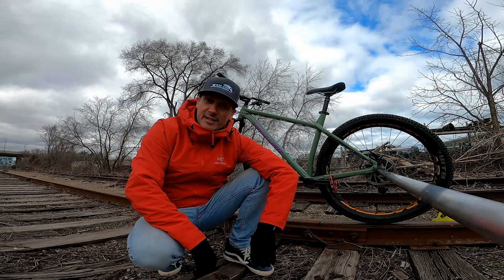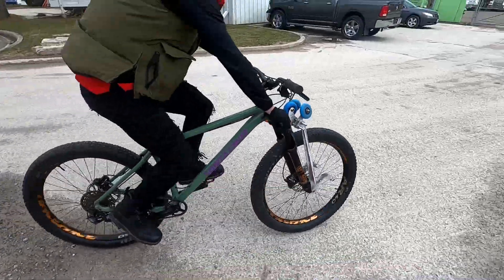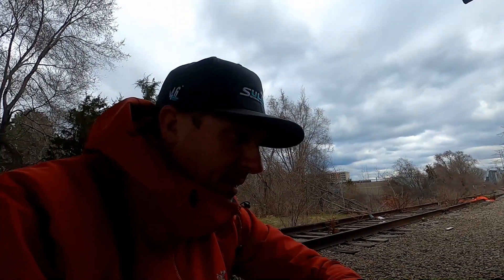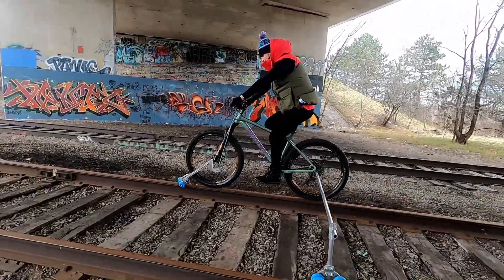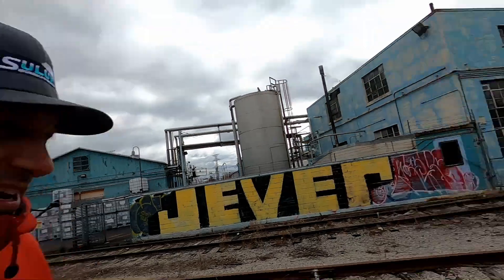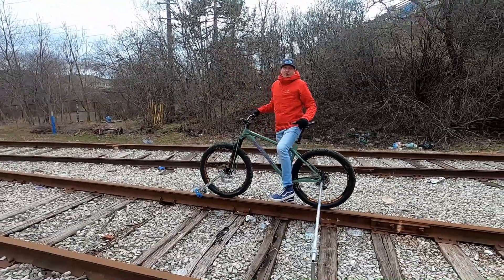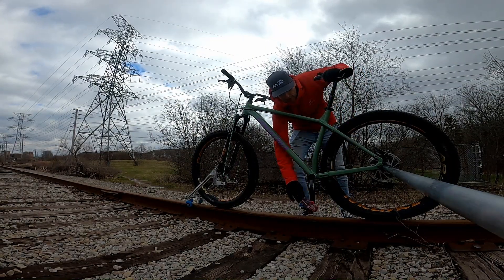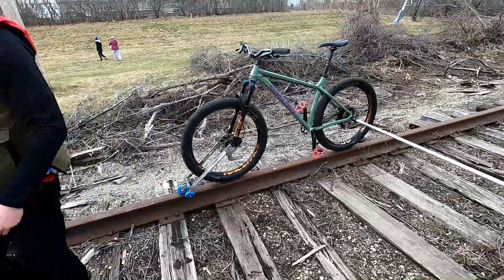RAIL BIKE - Version 6 - NEW LAND SPEED RECORD! also this thing will try and kill you.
This is the sixth prototype of the railbike I am designing and building. This version is certainly a significant improvement from the first attempt. I have concluded that the conceptual development of this system is complete, meaning that I am comfortable with actually designing, engineering, and manufacturing a proper long term version. Some of the next steps will be as follows:
- Design and manufacture a custom rear axle with suitable strength and stiffness to attach the outrigger
- Modify the design of the main outrigger cross tube to increase stiffness, this will help with the springiness that you are seeing. It is currently aluminum, and just changing it to steel would be 3 times stiffer and also provide additional weight for increased counterbalance
- Refine the front adjustment system to be cleaner and easier (ie. faster) to adjust)
- Procure a better strapping material, the bungy is not a good solution, to hold the front guide positively down on the rail

After that, it will be time for a long term test!